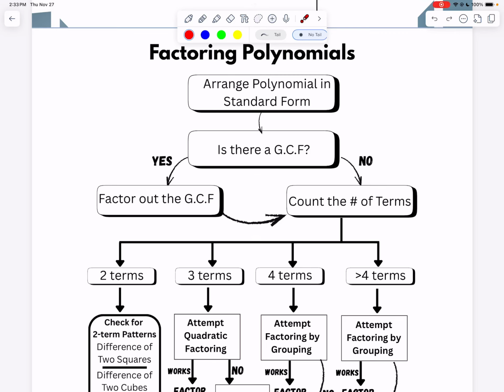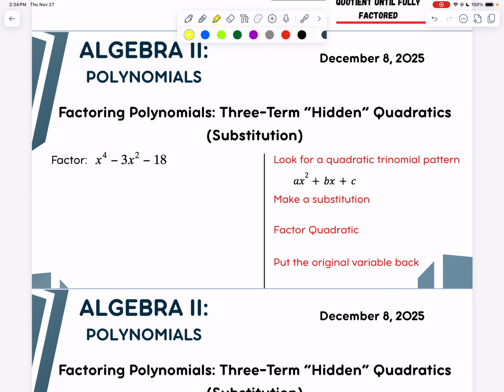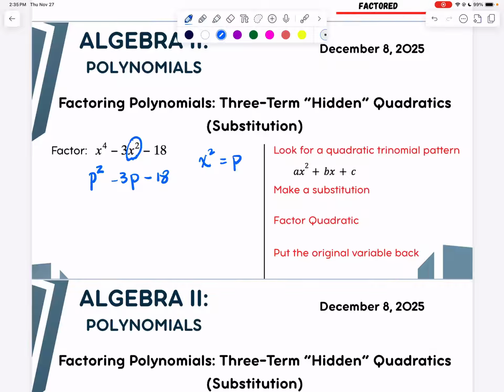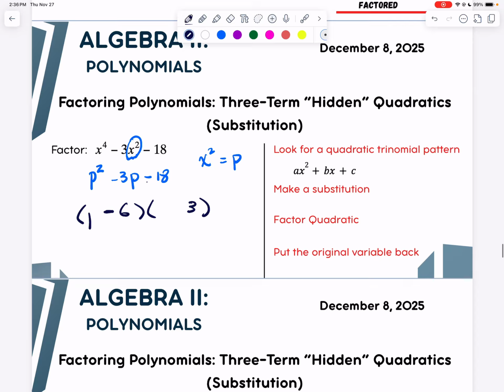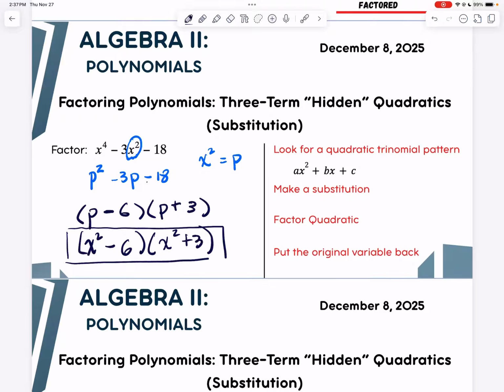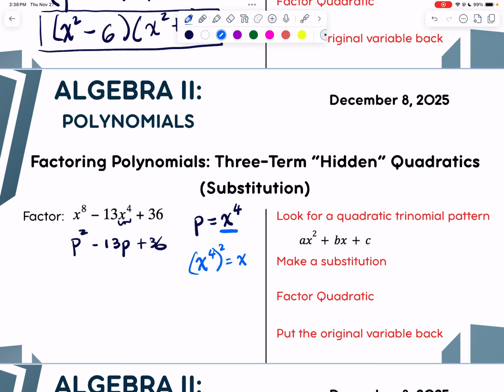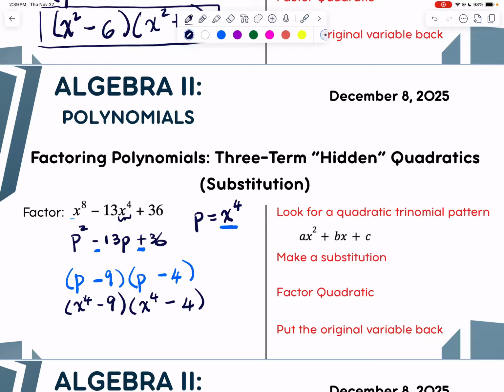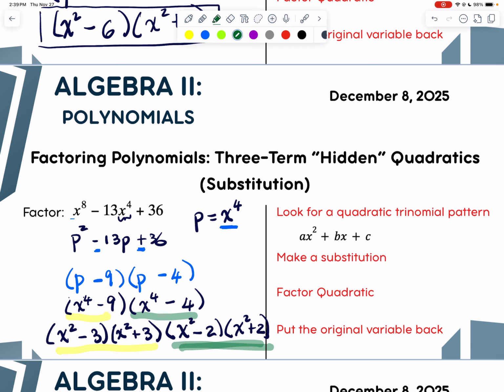Substitution to Factor Polynomials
This video is the second in a comprehensive series of videos that goes over how to approach Polynomial Factoring. The focus of this video is Substitution to Factor Polynomials.